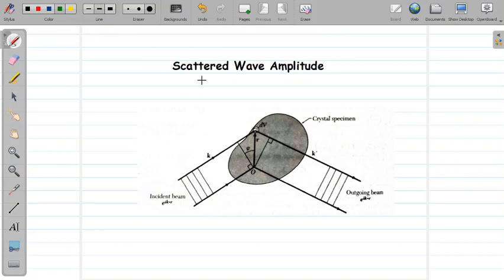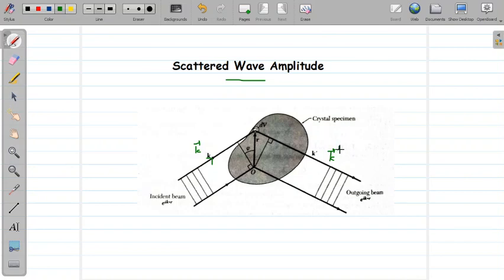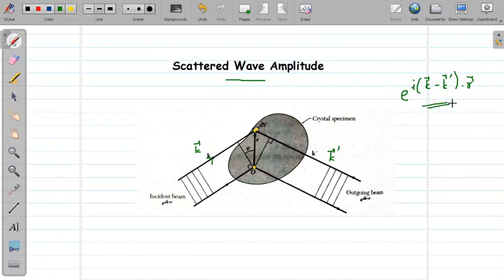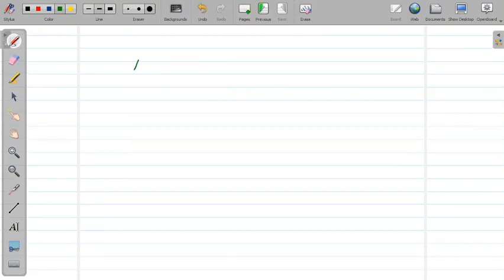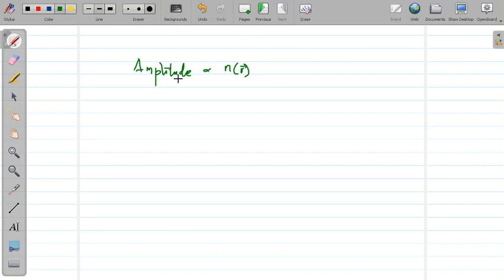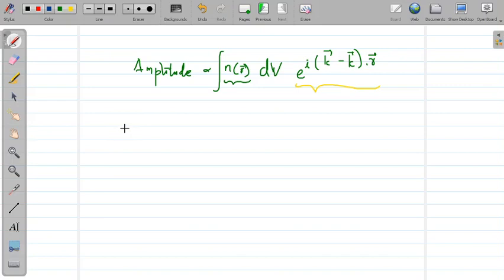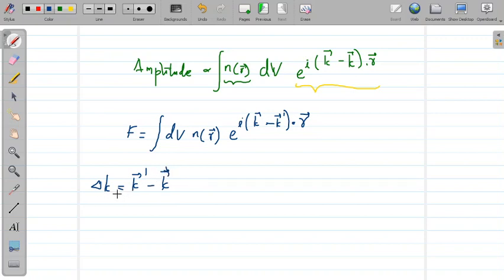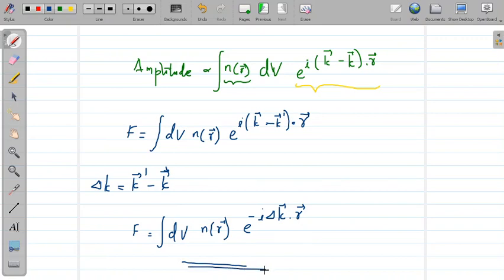Scattered Wave Amplitude | Diffraction in Crystals